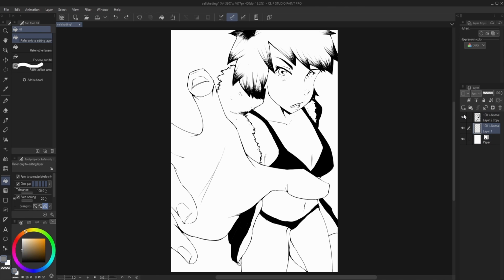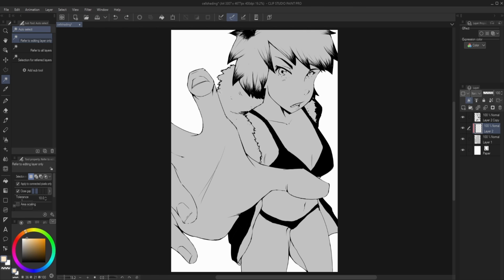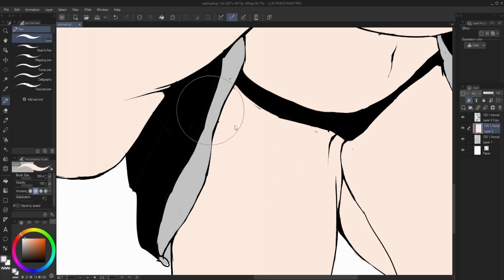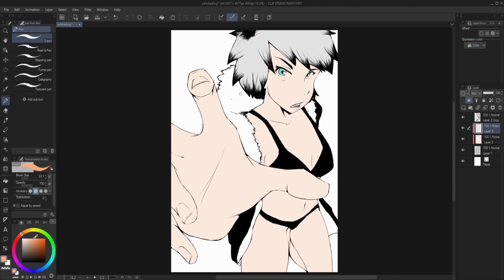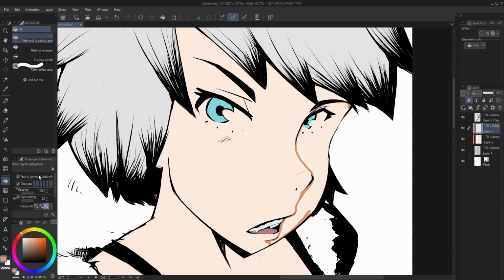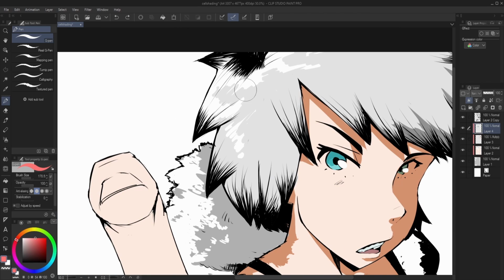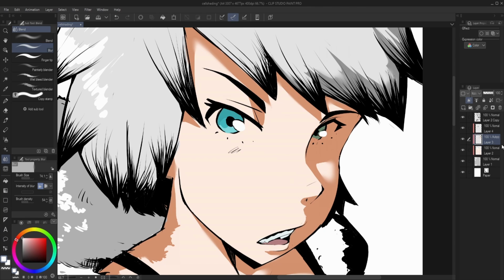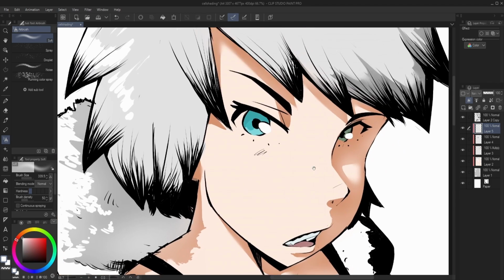How to shade like anime? Cell shading tutorial